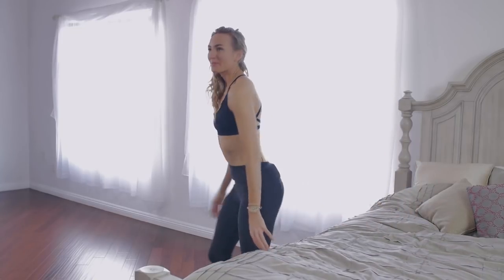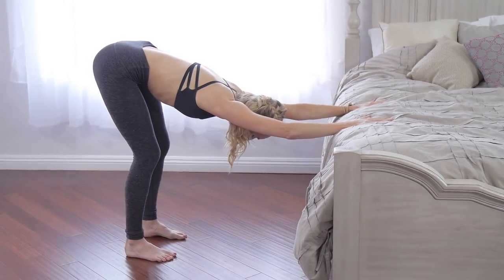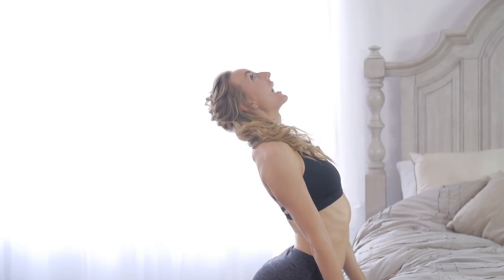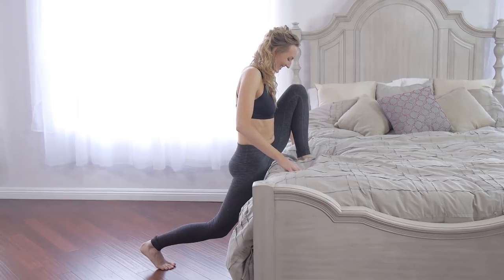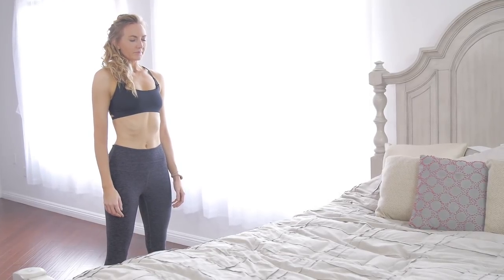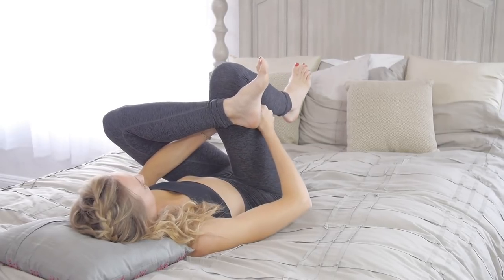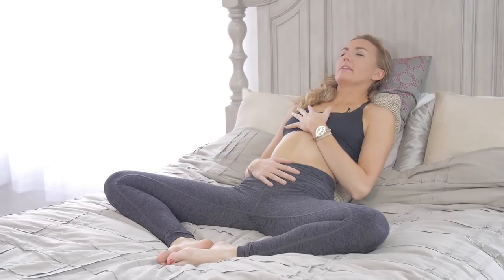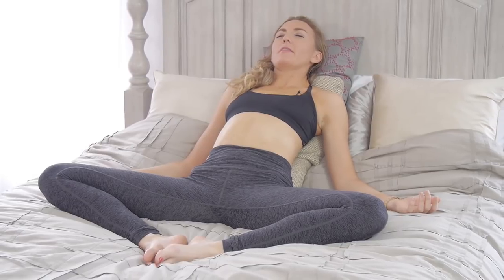Beginner Nighttime Yoga on the Bed (No mat needed!) | Bellabeat Leaf | Bedtime Yoga for Better Sleep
This beginner nighttime yoga routine is designed to be done on the bed 😇 No yoga experience (and no mat!) is required to do these relaxing nighttime stretches with me. Using the bed as our only prop (yes- this is "yoga on the bed"), we gently open the back of the legs, the hips, and release the spine to prepare our body for deep sleep. Even advanced yogis can enjoy this easeful routine when pressed for time or traveling. After four graceful stretches, we end with a healing breathing exercise in Goddess Pose (especially good for women!).

Together we lengthen the body, then quiet the mind. I hope you love this beginner nighttime yoga routine as much as I enjoyed collaborating with Bellabeat to make it. Sweet dreams!

This nighttime yoga routine is a collaboration between me and Bellabeat health tracker

Video Key Facts:

-This is a beginner nighttime yoga routine, especially great for women
-This is yoga on the bed (no yoga mat required)
-We gently do deep stretches to warm up our back, hips, spine
-This is perfect to prepare yourself for relaxing, deep sleep
-Remember to record that you did this routine in the Bellabeat Leaf app

Don't own the Bellbeat Leaf or curious about it?

Sweet dreams! From my heart to yours, Namaste..
Brett Larkin xoxo

??Questions??

(I ♥ them + they help support me, my channel & free yoga!!)